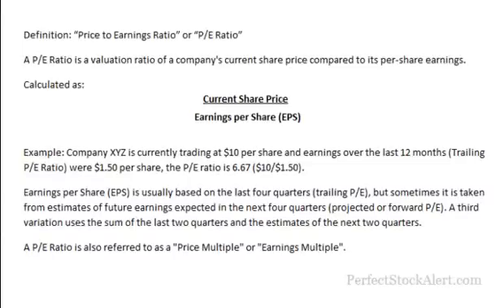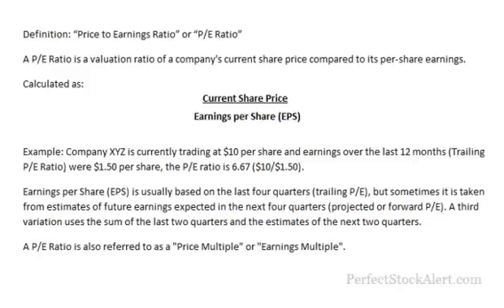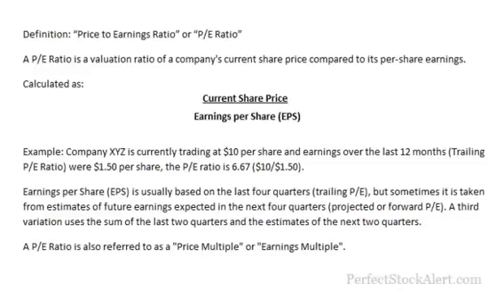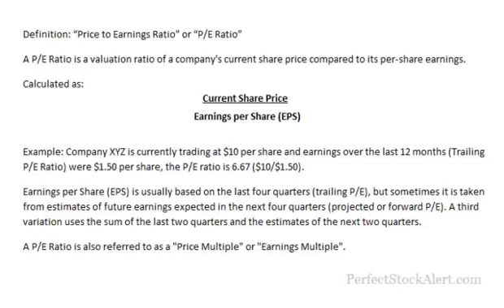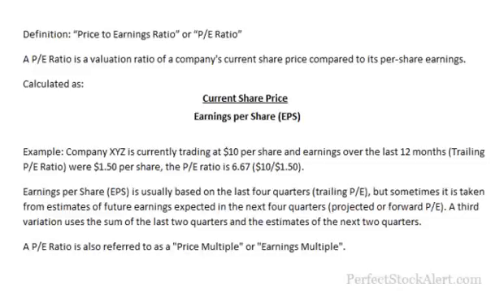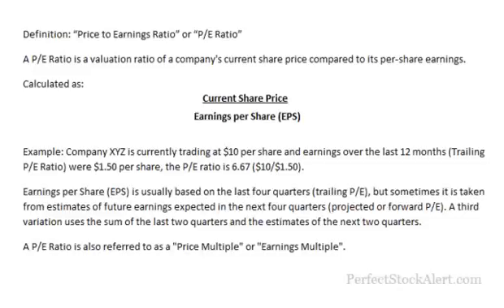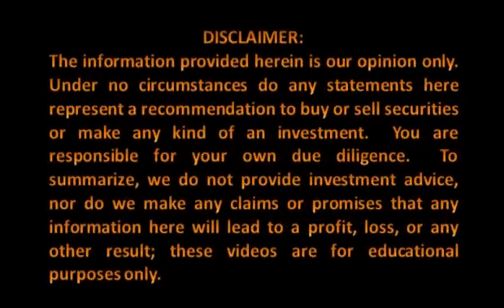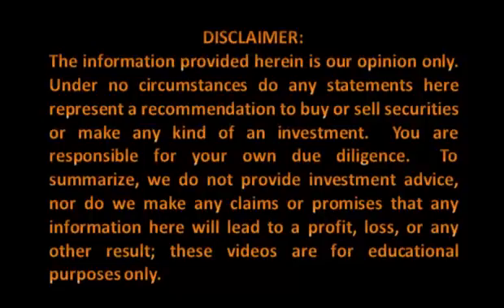P/E Ratio or Price to Earnings Ratio (Fundamental Analysis)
A video tutorial designed to teach you what a P-E Ratio is and how to use it properly, as well as what to watch out for.